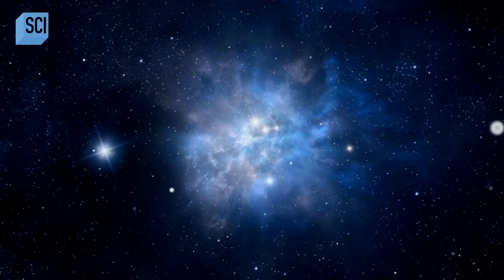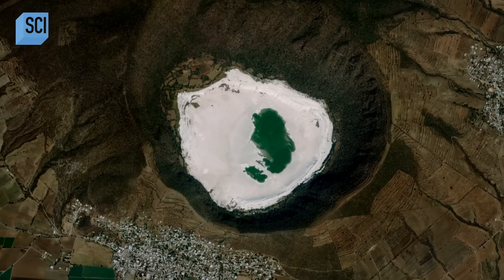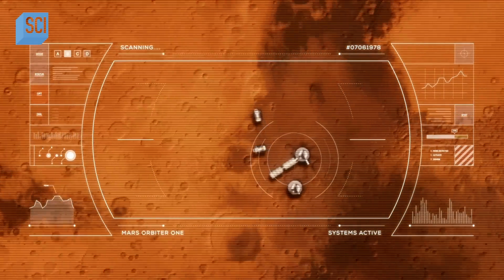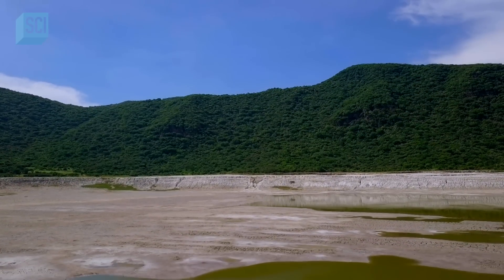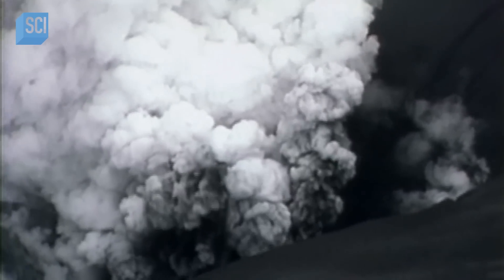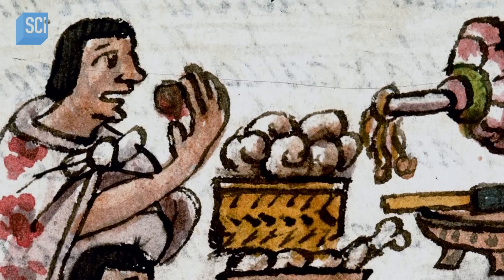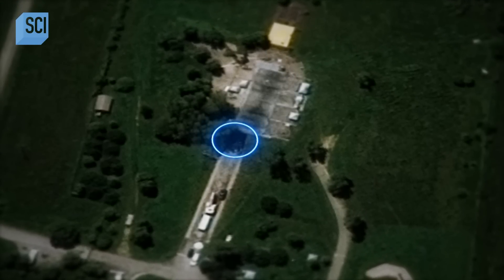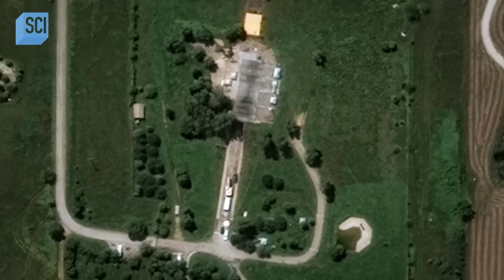Mystery White Crater Spotted Over Mexico! | What On Earth | Science Channel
A satellite over Mexico captured a mysterious crater similar to those found on Mars. What caused this phenomenon?!

About What On Earth:
Hundreds of satellites orbit Earth and capture the world like it's never been seen before, sometimes revealing objects and phenomena that defy explanation. Explore these unusual images as scientists attempt to explain mysteries seen from space.